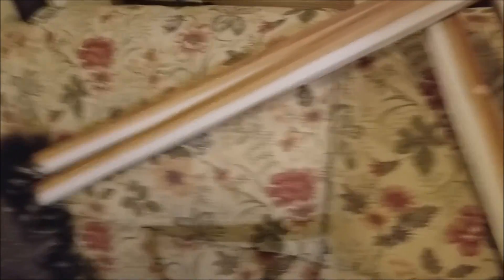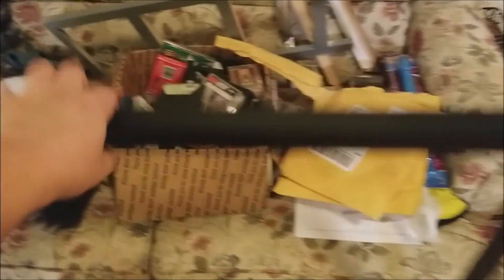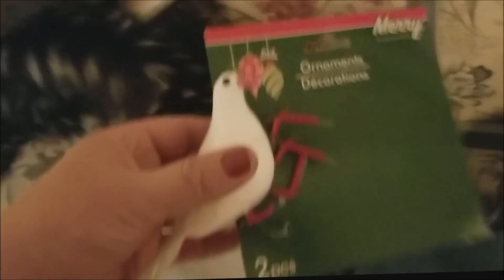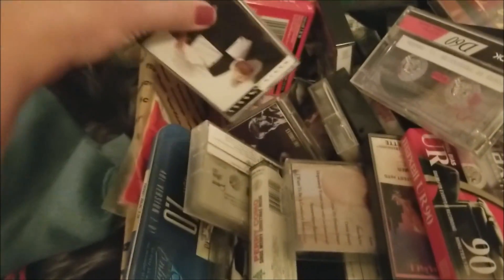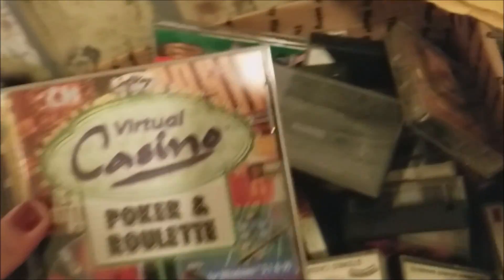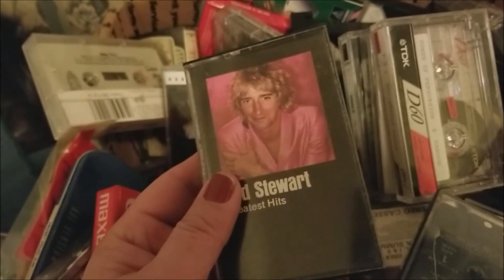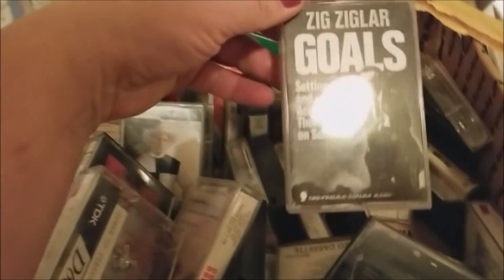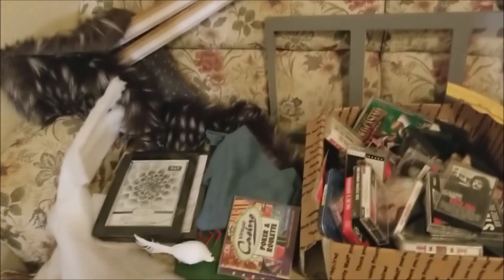DUMPSTER DIVE REVEAL AND LAST MINUTE HOLIDAY ROAD TRIP!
This weekend's dumpster diving was not terribly fruitful, but with our last minute decision to go on a road trip for Thanksgiving, I am so glad I don't have a mountain of goodies to go through!

Frugal Family
USA
Olivia's YouTube Channel-- Lulu Loves Life